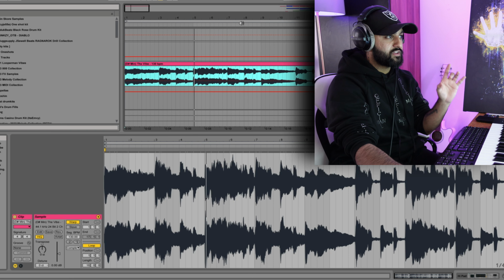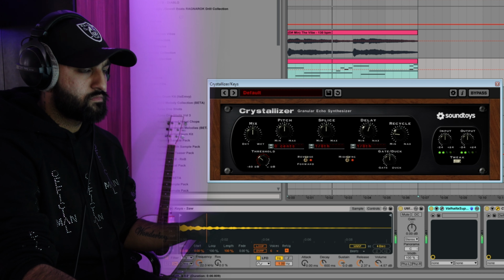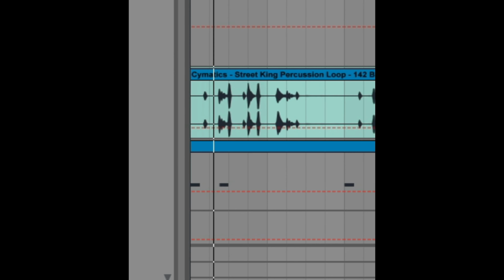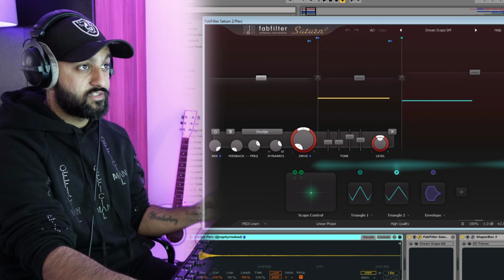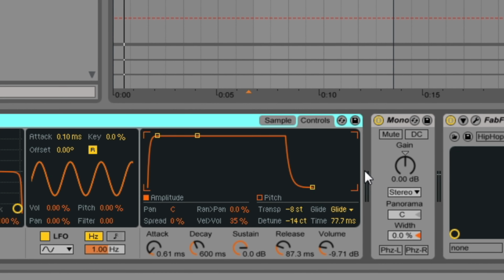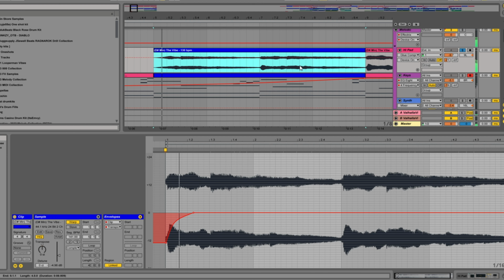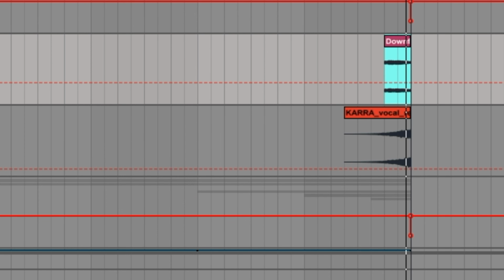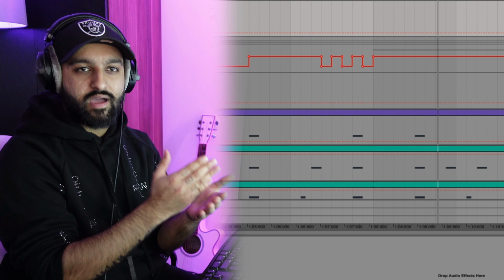How To Make Emotional Drill Beats For Central Cee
In this video I show how to make emotional drill beats for Central Cee, this is an Ableton tutorial but the techniques used apply to any DAW.

Melody - 00:00
Drums - 01:38
808 - 02:54
Arranging - 03:29
Final Beat - 05:50